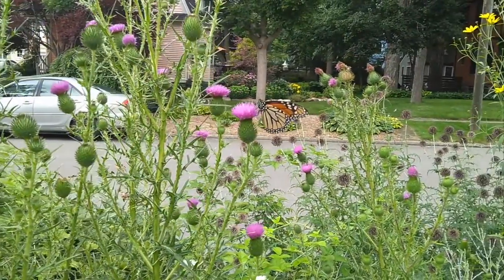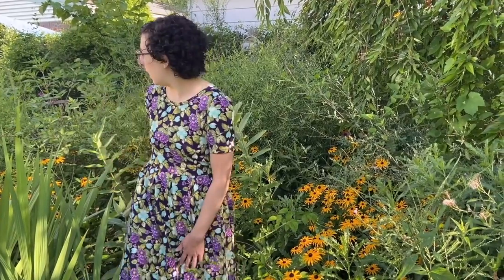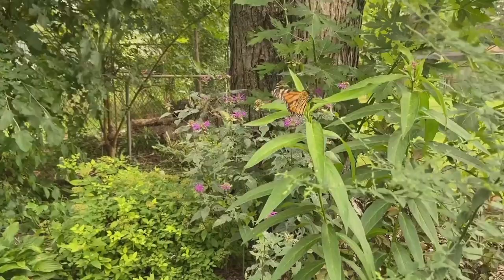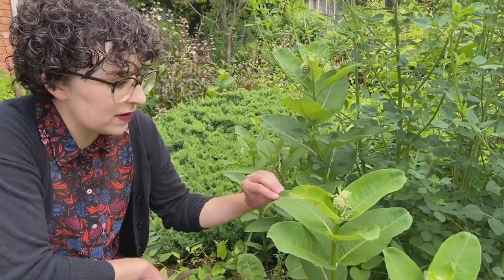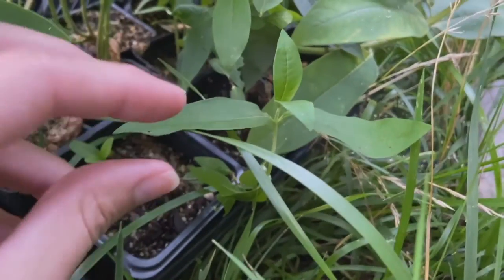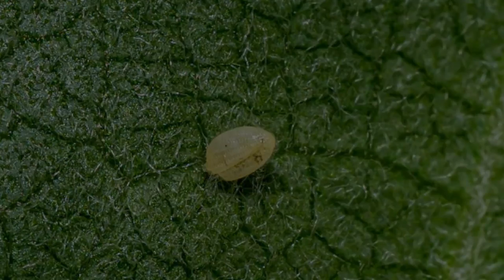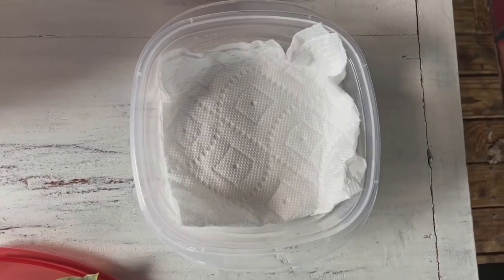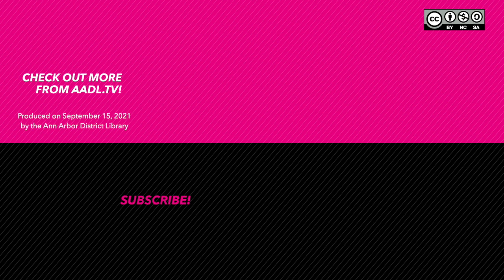The Milkweed & Monarch Project | Episode 3: Monarch Eggs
From milkweed seeds to full grown plants, and from monarch egg to butterfly, each episode will focus on the life cycles of these fascinating insects. Monarchs migrate north in spring, and by fall, we will see them migrate south again. Watch it all happen from start to finish!

For a complete list of episodes and more information about the milkweed & monarch project,